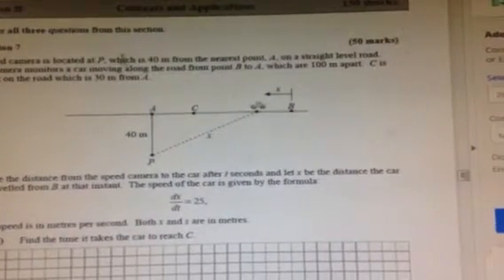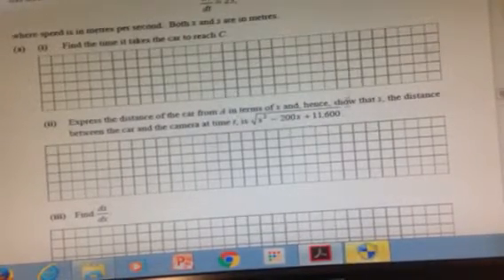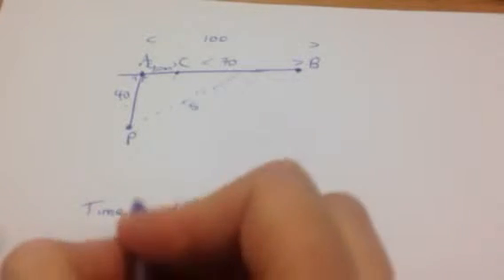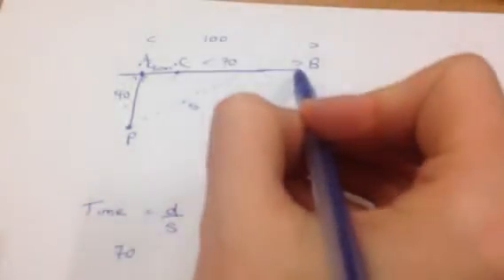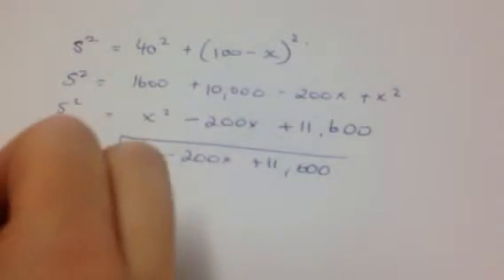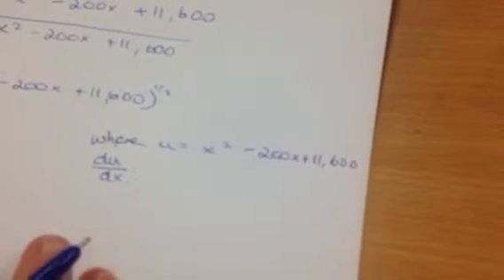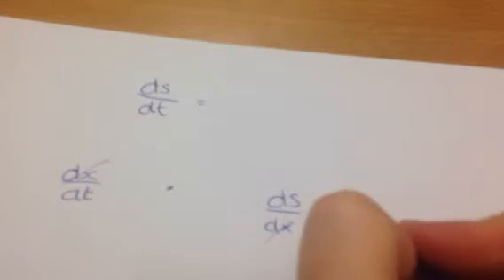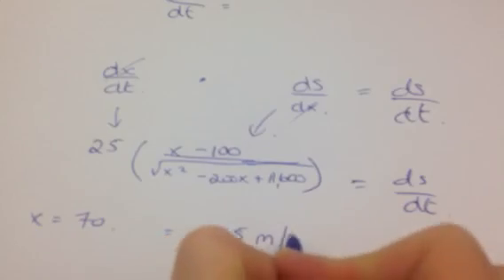Deb mock p1 q7a